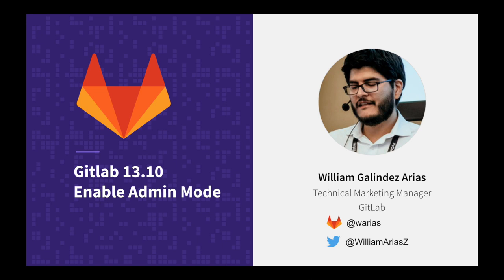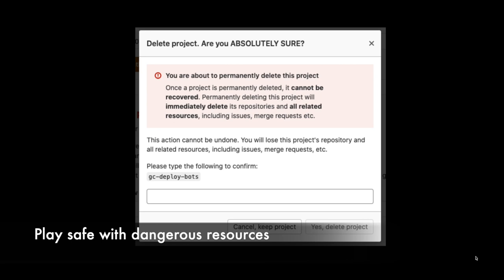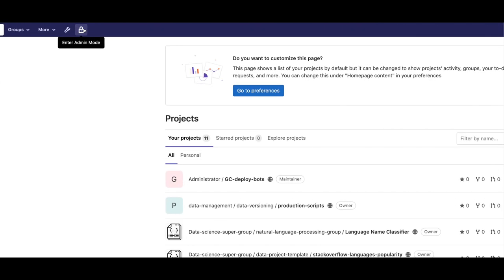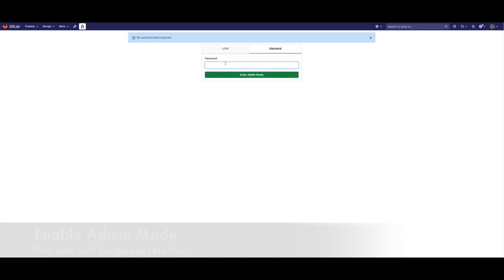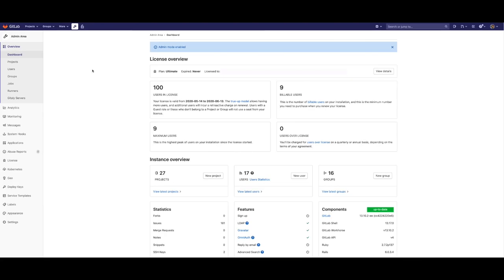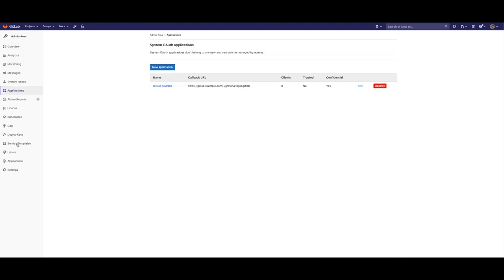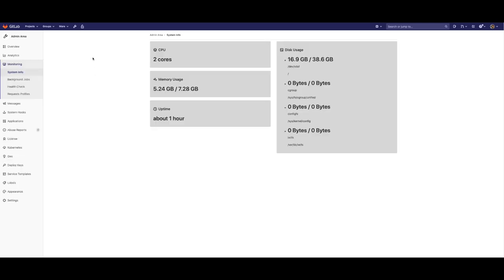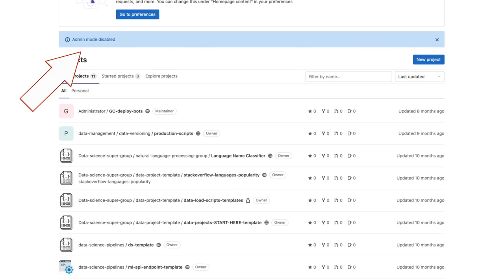GitLab 13.10: Admin Mode: Re-authenticate for GitLab administration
GitLab now includes Admin Mode, which helps admins work safely from one account. When Admin Mode is not active, admins have the same privileges as a regular user. Before running administrative commands, admin users must reverify their credentials. Admin mode increases instance security by protecting sensitive operations and data. This feature is available behind feature flag :user_mode_in_session